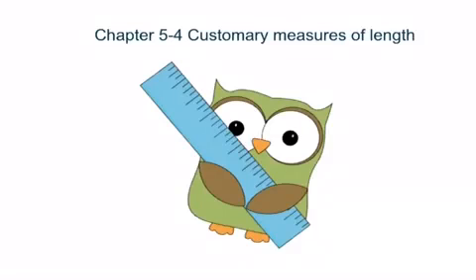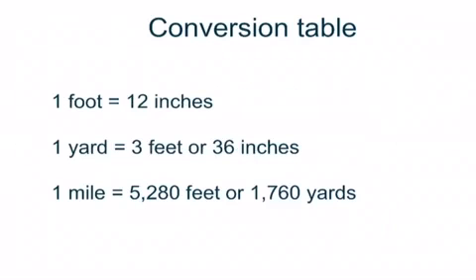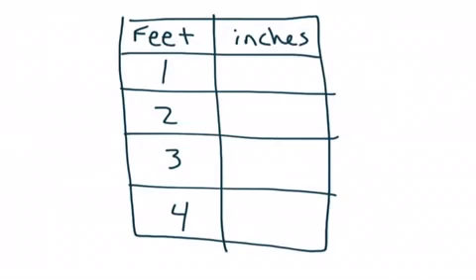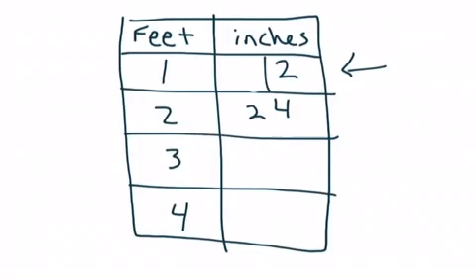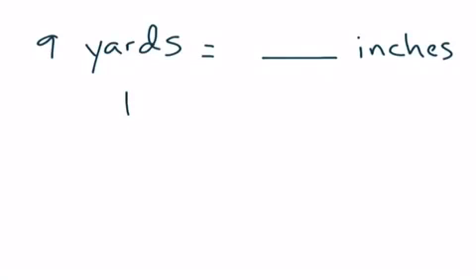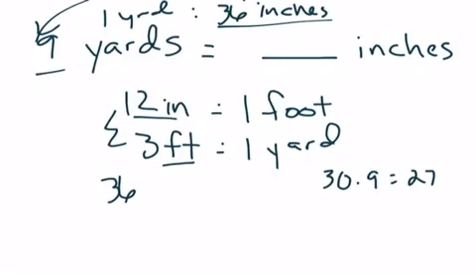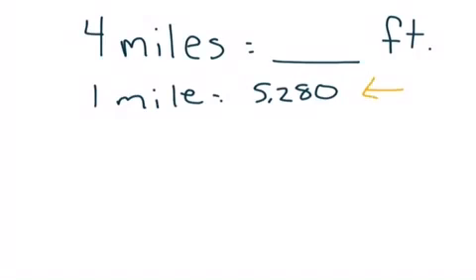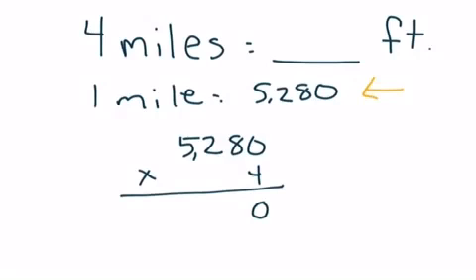Customary Measures of Length